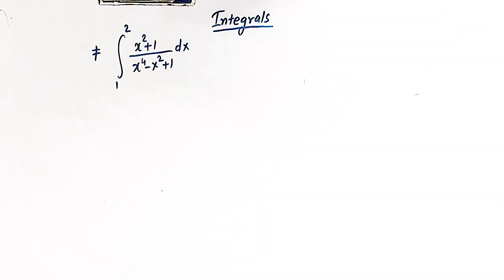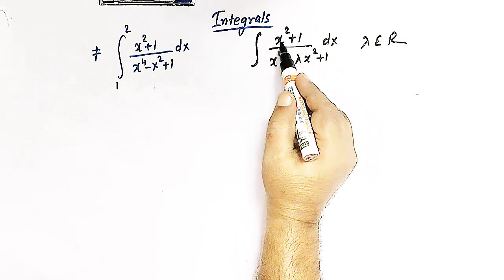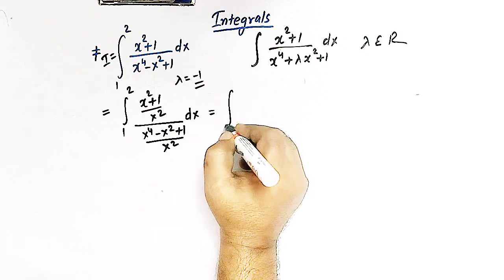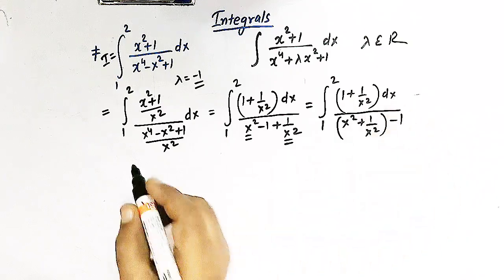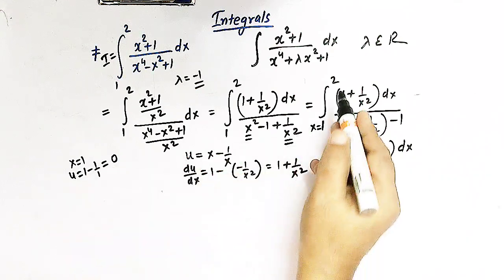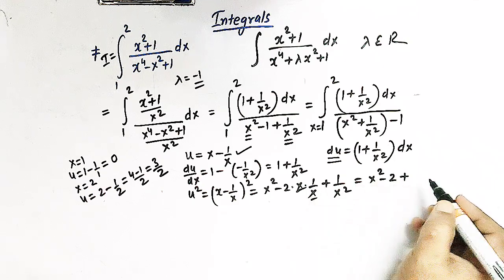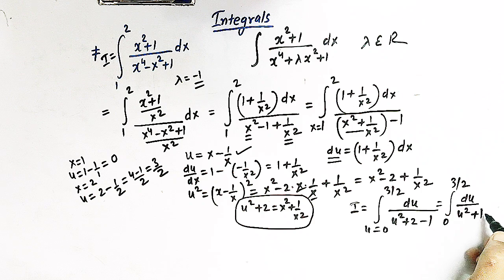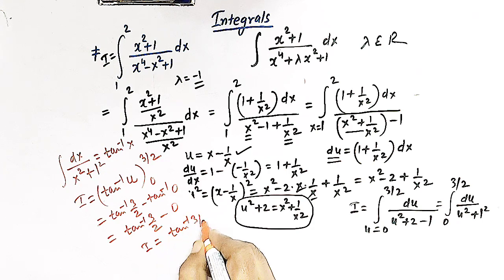Integrals _ Special form of integrand_ Definite integrals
Evaluation of definite integrals using special form of integrands.